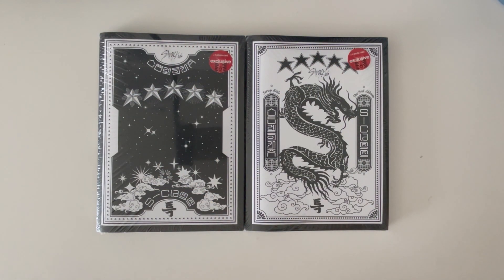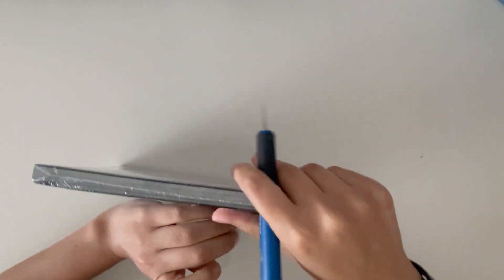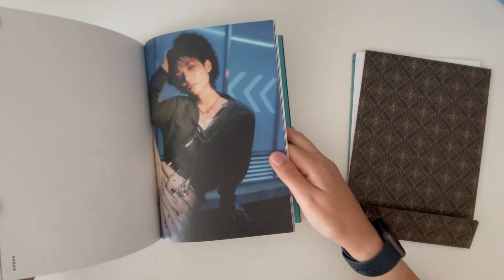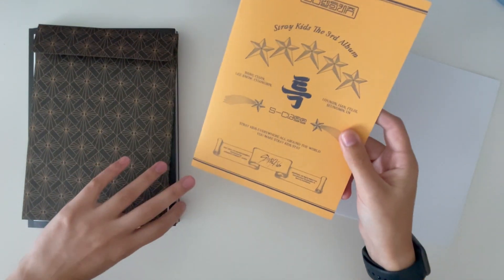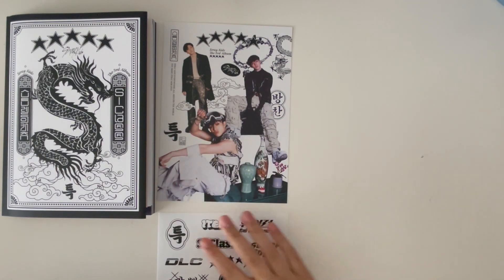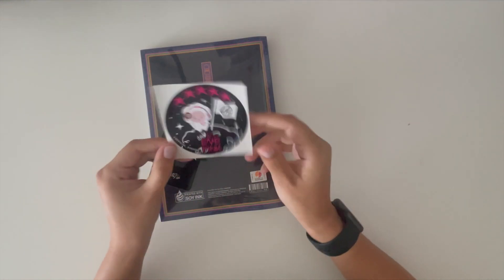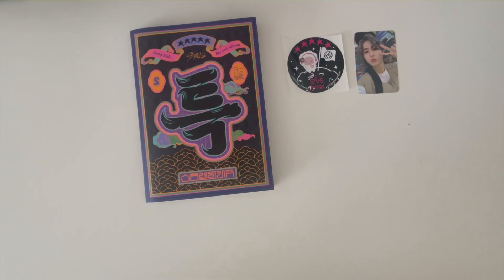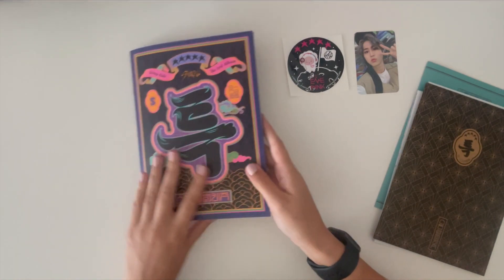Unboxing Stray Kids 5 Star (Target, Barnes & Noble, With Mu U, & Apple Music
Hello! Thank you for stopping by and giving my late unboxing of Stray Kids 5-Star a chance. Release week was so hectic for me, I didn’t get time to edit the video, and then my Korean albums were on the way so I decided to just wait. I hope you enjoy(ed) the video!

Albums bought from:
Target, Barnes & Noble, Music Plaza, and EvePink

TimeStamp:
Intro: 00:00
Version C: 00:12
Version B: 03:09
Talking: 06:23
Version A: 07:03
Barnes Pulls: 07:19
Outro 1.0: 09:14
Version A 2: 09:33
Limited Edition: 11:09
Outro 2.0: 14:11

PS: My thumbnail was heavily inspired by straystarlight. They have some amazing thumbnails! Check them out if you haven't heard of them already. THEY ARE A VERY AESTHETIC CHANNEL.